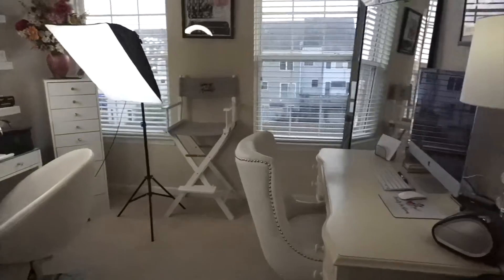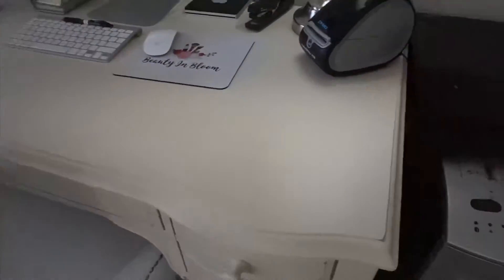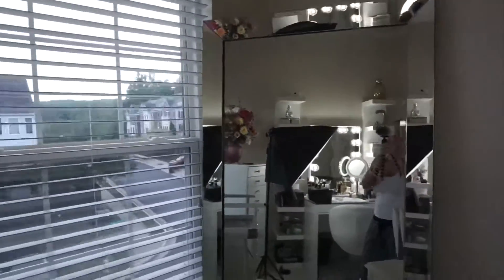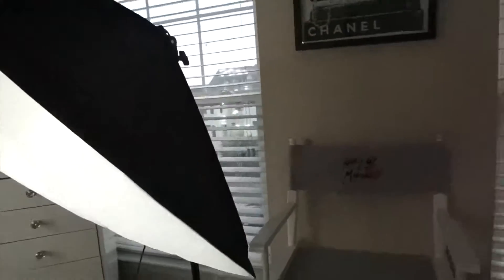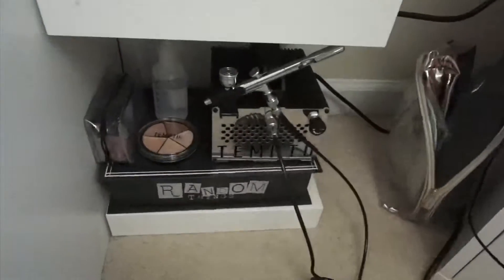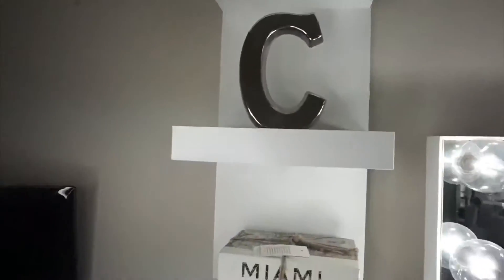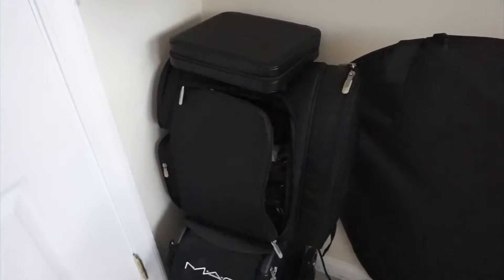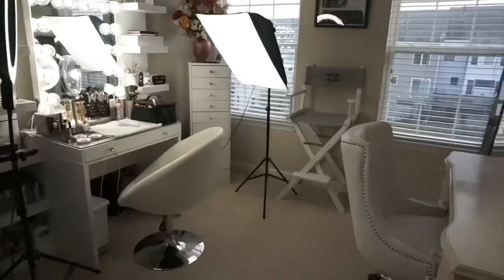My Beauty Room Tour (Cute AF)